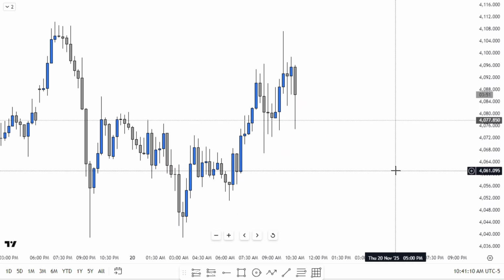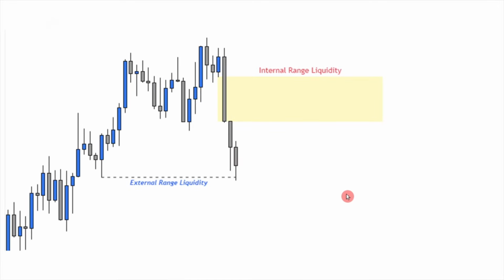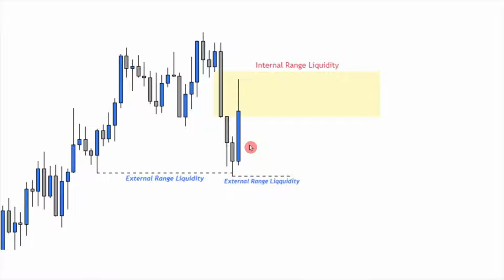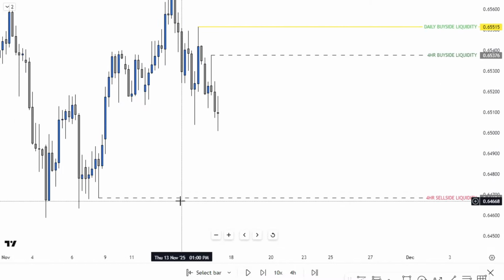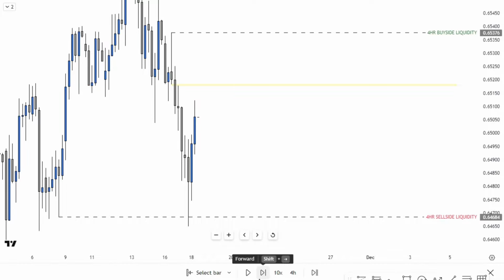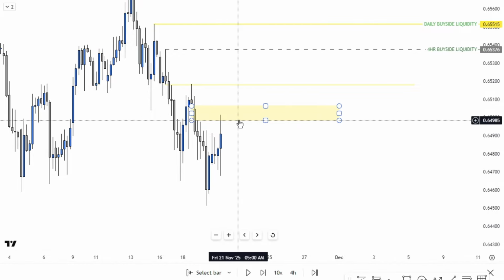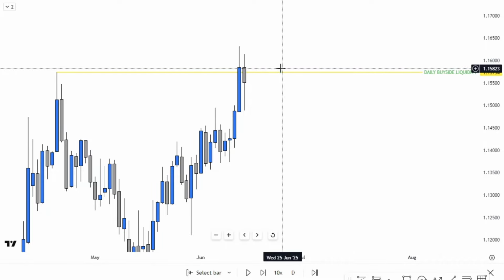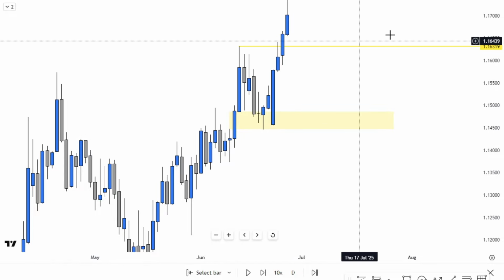Internal & External Liquidity EXPLAINED — The Real Reason Price Moves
In this video, we break down the relationship between internal liquidity (FVGs/imbalances) and external liquidity (swing highs & lows) and reveal how price rotates between them. Understanding this cycle helps you predict where the market is likely to move next.

You’ll see:
• What internal vs external liquidity really mean
• Why price grabs highs/lows before filling imbalances
• How this pattern repeats in every market
• Real chart examples to make it clear and practical

⏱ Chapters
00:00 – Intro
00:37 – What Is Internal Liquidity?
01:01 – What Is External Liquidity?
01:25 – How They Work Together
03:15 – Example 1
06:25 – Example 2
08:19 – Outro

Trading in Forex, Futures, Stocks, or any other financial market carries risk, and you should never invest money you cannot afford to lose. Always perform your own research and consult a qualified financial advisor before making any investment decisions.

Trading District assumes no responsibility for any financial losses you may experience. All trades, investments, and financial decisions are made at your own risk.

Please remain cautious of scams or impersonators. Trading District will never ask to manage or trade money on your behalf.